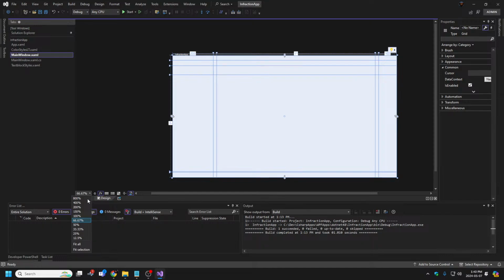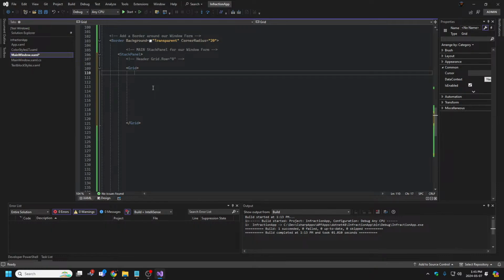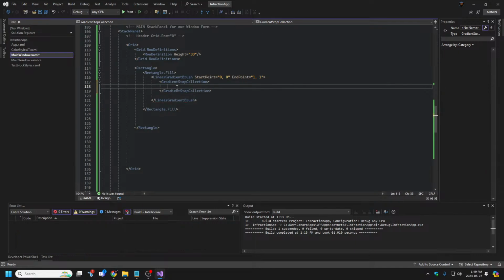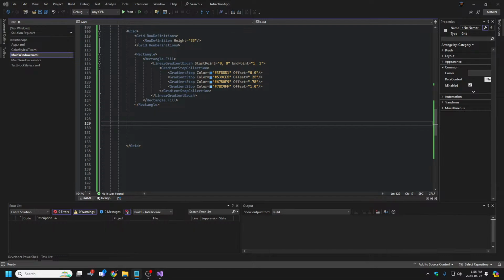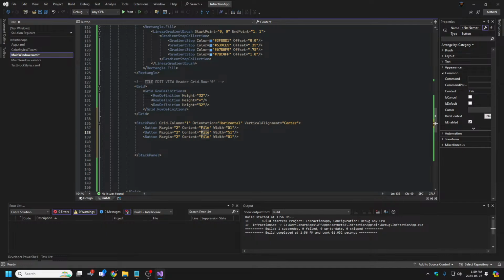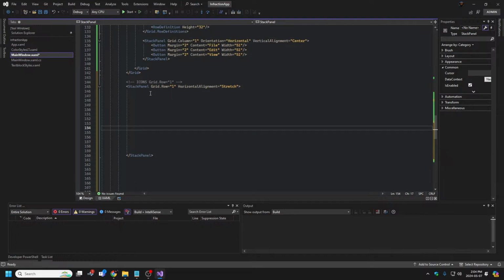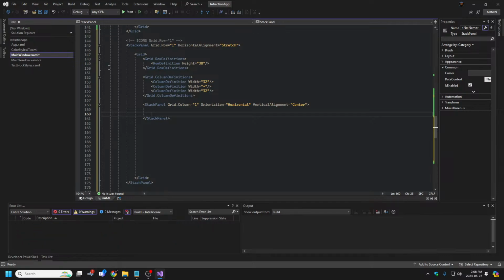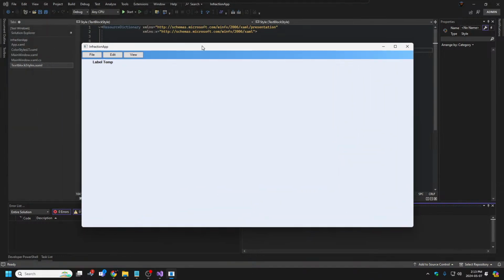"A 'What to do' continued setup of a WPF Application .NET" | Visual Studio 2022 ide | PTV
Category:  Science & Technology
Subject: WPF Application .NET 4.8.1 Framework
Language: C#  and XAML language

Title: "A 'What to do' continued setup of a WPF Application .NET" | Visual Studio 2022 ide | PTV